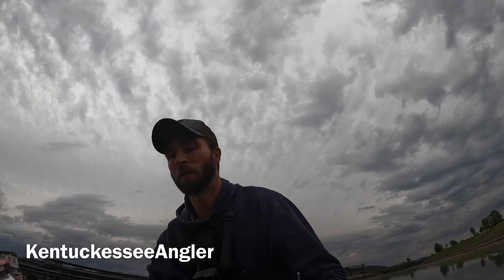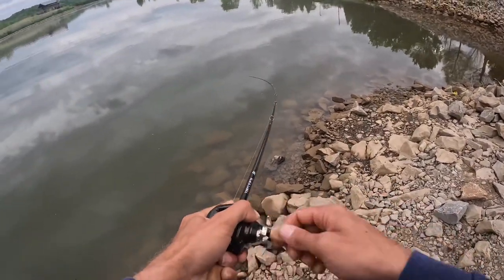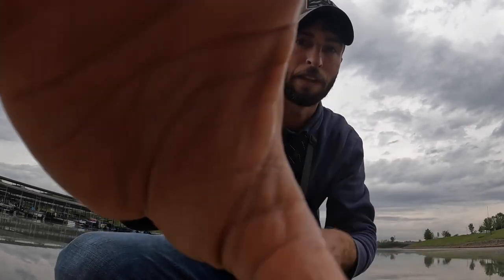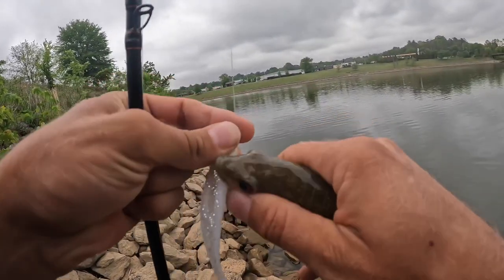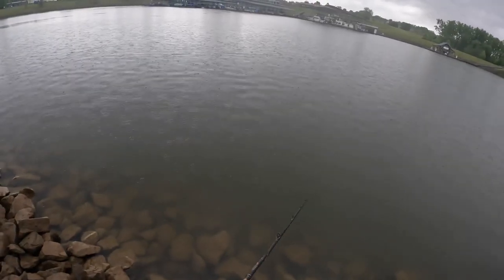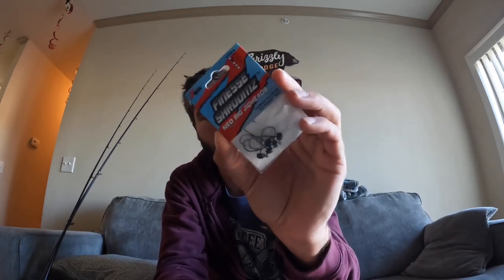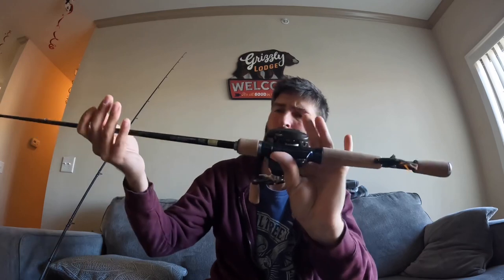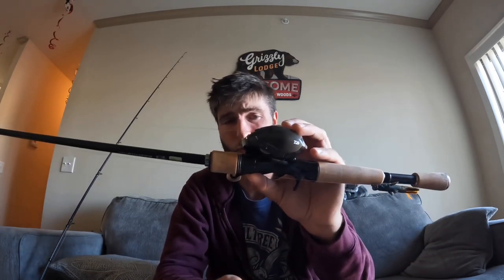BFS Crappie Fishing!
Today we’ll be trying out a pretty solid looking Ned bait! We’ll catch some crappie and then chuck the ole Paddle tail around for some spotted bass!

Gear Used:

Rod - Daiwa, Black Label 6’10 LG Medium Light/Fast Actionz

- Reel - Daiwa, Silver Creek Air Stream Custom 8.5:1.

- Line - Stren, 6lbs Monofilament.

Tackle Used:

Lure - Savage Gear, Ned Goby 2 3/4” (Watermelon Craw, Alabama Craw)

Rod - Dobyns, Champion Extreme HP 7’ Heavy Fast Action.

Reel - Shimano, Metanium 7.3:1.

Line - Seaguar, Basix Fluorocarbon 12 lbs.